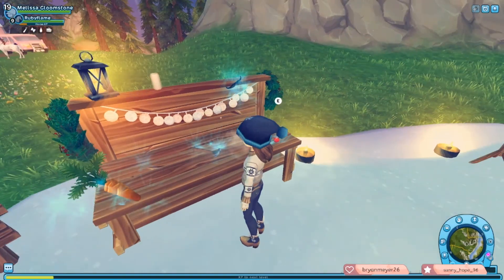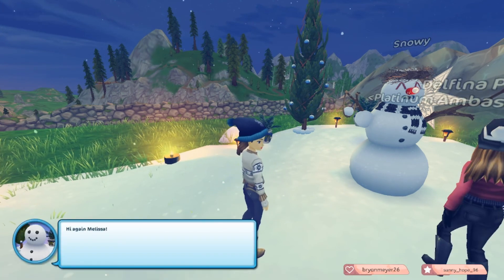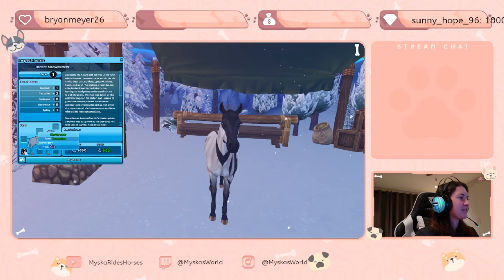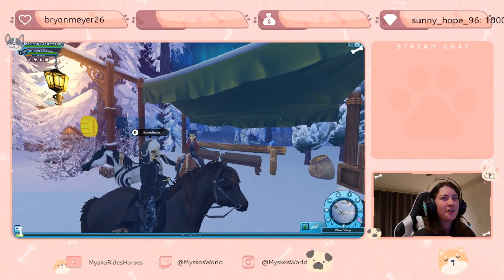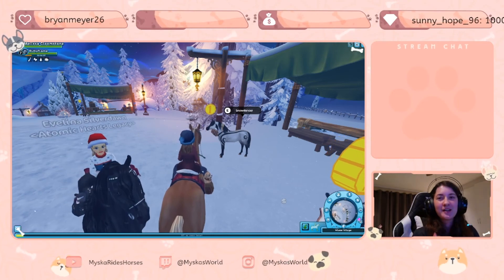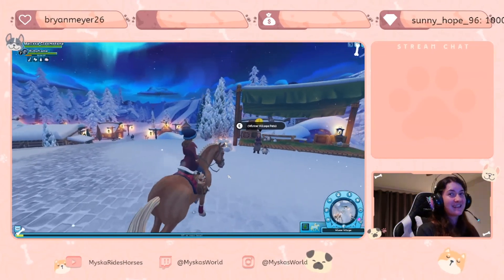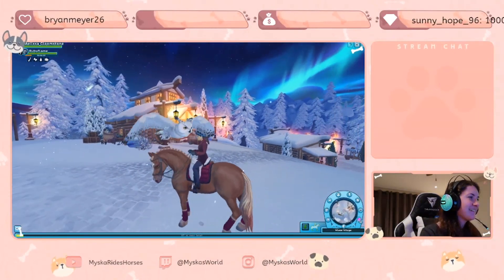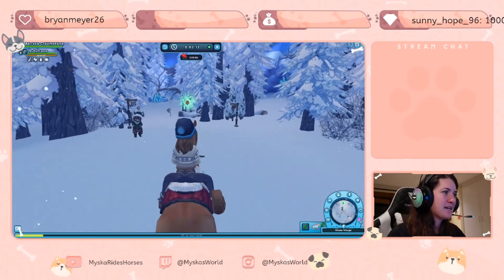Horses, Pets, New Penguin Race?! || Star Stable Christmas 2021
Hey Gloomies!

I loved the new update to the Christmas Village!
The new pets are so adorable and the added penguin race was mind blowing! Will definitely do first person shorts of these races soon!

Let me know what you think of the new update in the comments below!

My name is Melissa and this is my video games and game design channel. I make videos about  different games my friends and  I play together on streams, as well as on how to videos about art (such as watercolors and Procreate), 3D modelling, game design, illustrations, and Unity.

If you would like me to review any equine/camera/gaming/art products on my channels (MyskaRidesHorses or MyskaPlaysGames), or if you have any affiliate marketing related business enquiries, please pop me an email (above). I look forward to hearing from you :)